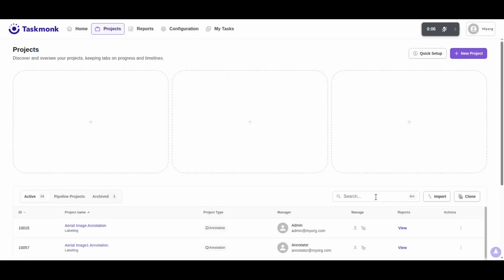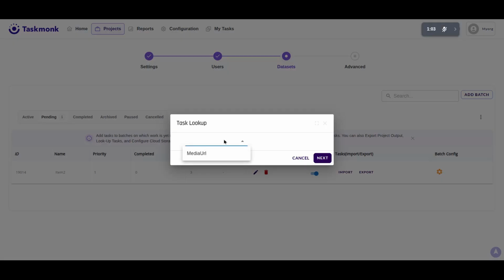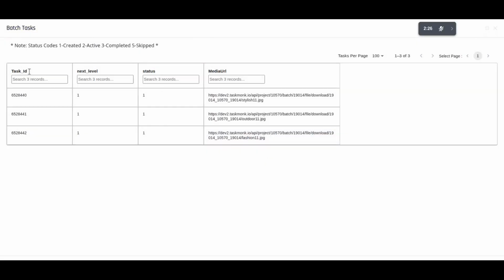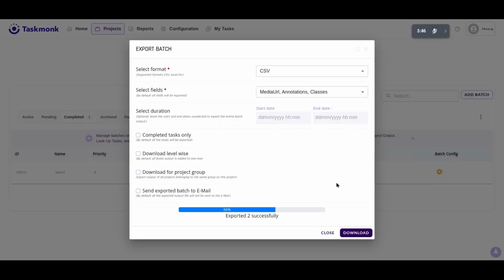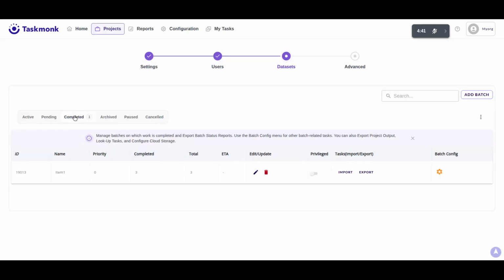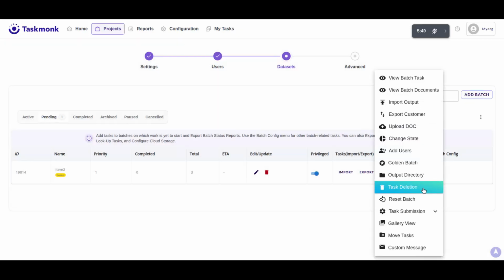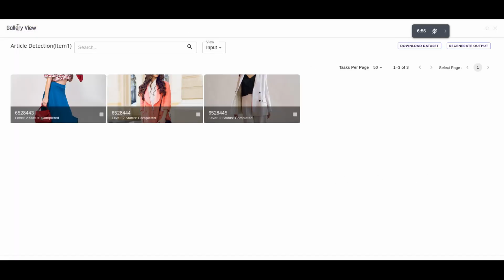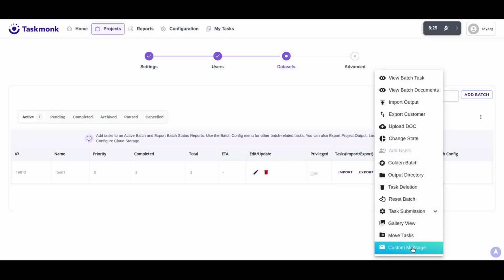Dataset Management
This video provides an overview of the dataset and batch management features available in the Taskmonk platform. It covers key operations such as managing batch states, importing and exporting data, configuring cloud storage, viewing and managing tasks and documents, assigning users, and working with Golden and privileged batches. The video also demonstrates Gallery View features, including visualizations, task navigation, output regeneration, and dataset downloads, helping users efficiently manage their projects end to end.